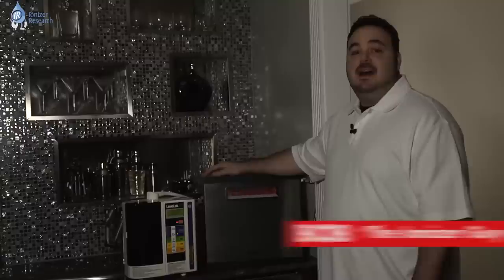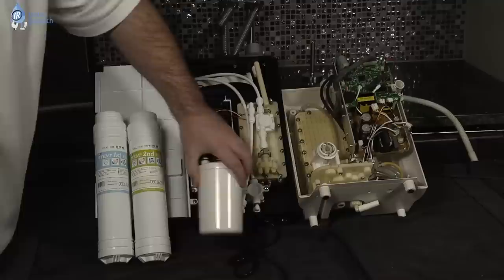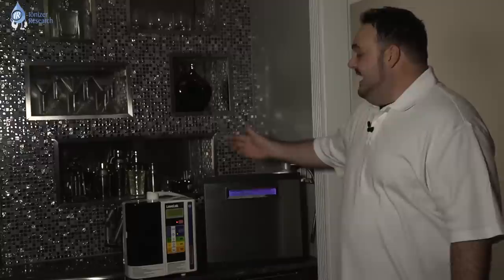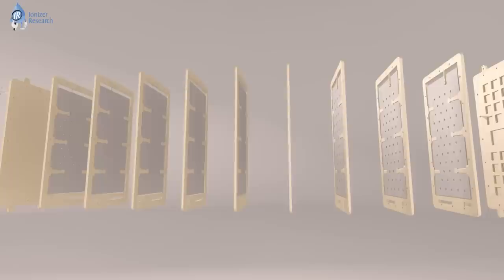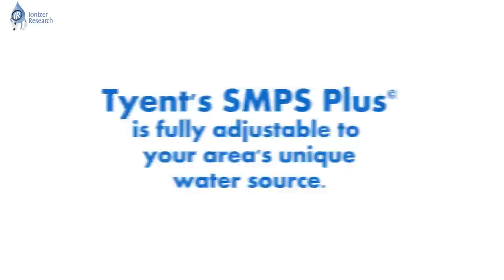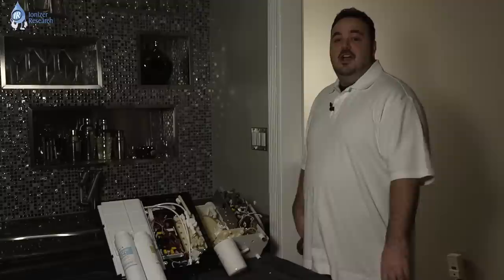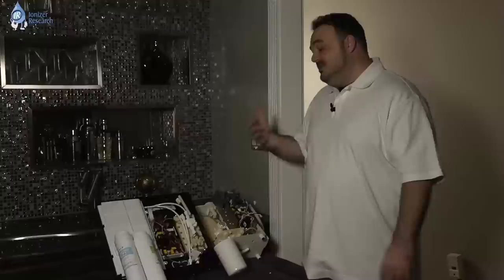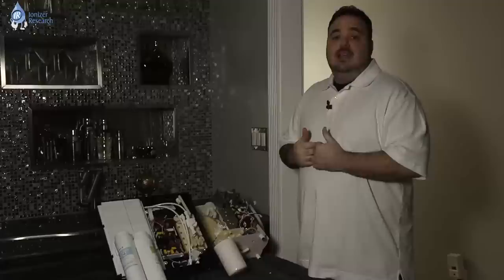Water Ionizer: BEST 2 WATER IONIZER BRANDS COMPARED! Kangen Alkaline Water Ionizer - Enagic Reviews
See the best 2 water ionizers compared and decide for yourself which water ionizer makes the best alkaline water based on all of the water ionizer reviews on our unbiased

If you really want to experience the best alkaline water benefits then you will want to invest in one of the top 2 water ionizer brands on the market, which are simply Tyent or Enagic's Kangen Water producing machine. After conducting numerous tests on both, we do have a favorite water ionizer choice, but you will want to watch this video to get the full scoop.

We also encourage you to check out this article, Water Ionizers Compared: Kangen/Enagic vs Tyent:

Ionizer Research provides over 1000 hours of water ionizer research on the water ionizer info you want and the alkaline water info you need!

Water ionizers from only the top water ionizer brands get reviewed

We take an innovative approach to how we showcase water ionizer reviews...you see, we not only pay attention to water ionizer consumer reports, we also take apart water ionizers that our customers ask us about and that we feel are worth critiquing.

Some of the water ionizers that you will find videos about on our website include higher-end brands like Kangen's SD501 & LeveLuk K8 water ionizers (the ones known to create "Kangen Water"), as well as premium machines such as the Tyent ACE-13 Water Ionizer, Tyent UCE-11 Water Ionizer, and Tyent ACE-11 Water Ionizer.

We also include the standard water ionizers in many of our videos as well. These reviews include comparisons of the Jupiter or Alka/Viva Athena water ionizer.

On this chart you will be able to compare the following standard water ionizers: the Chanson Miracle Max Water Ionizer, the Evontis Elite, the Tyent 9-plate water ionizers (Edge 9000T, MMP-9090 and UCE 9000), and the AlkaViva Ultra Delphi Water Ionizer.

For those who are budget conscious - you will find the Air Water Life Aqua-Deluxe 7 Water Ionizer, the Hydropathy Hydrogen Machine, and the LG Nexus Blue Water Ionizer.

So if you are looking to drink the best alkaline water and to provide your family with the best water ionizer machine on the market, then give Ionizer Research a try!

For more information about hydrogen water or water ionizers in general - we encourage you to reach out to Bob the Ionizer Guy or any of other friendly water ionizer experts using one of the contact methods below:

If you are more a "learn it yourself" person, then be sure to download our 2020 Water Ionizer Buyer's Guide here to find the alkaline water machine you absolutely love!